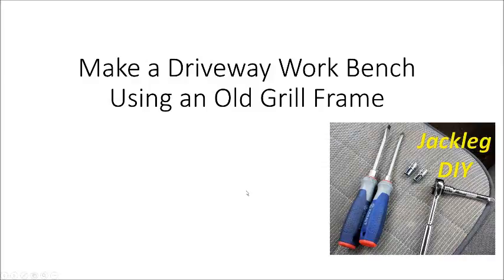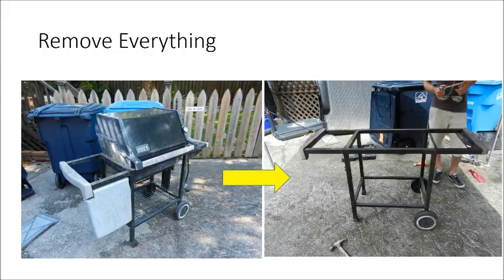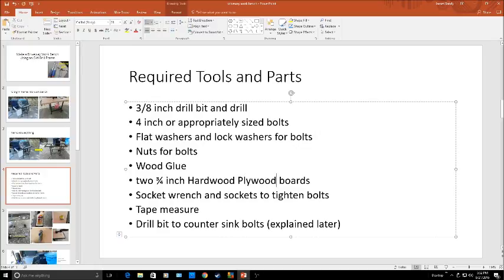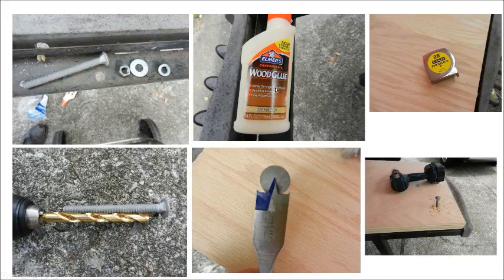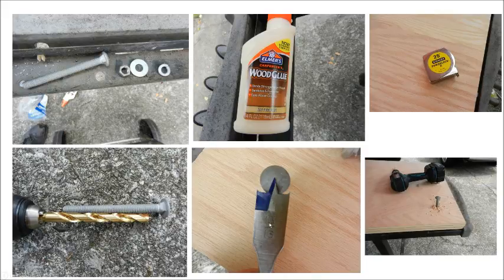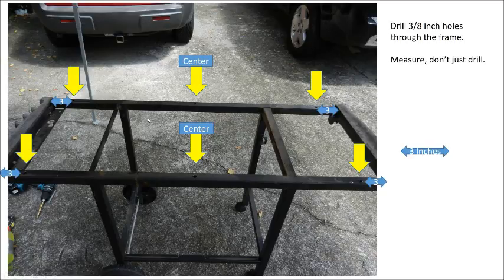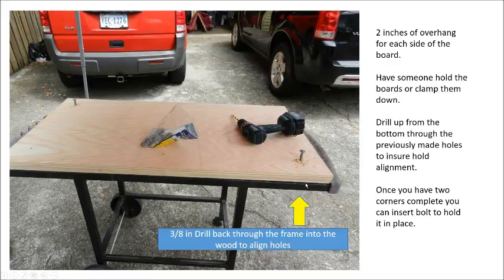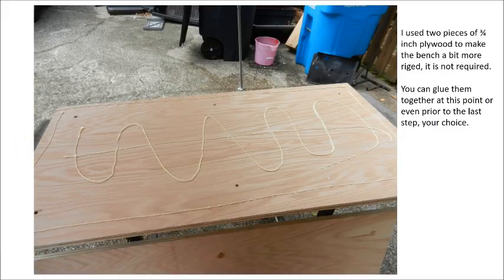Turn old gas grill into useful driveway work bench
Use the frame from your old gas grill to create a useful driveway work bench.